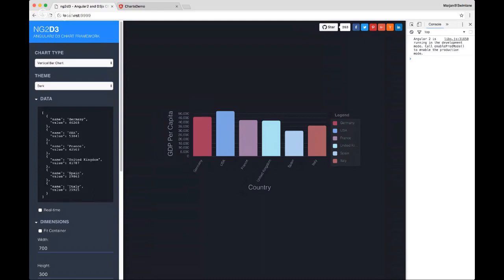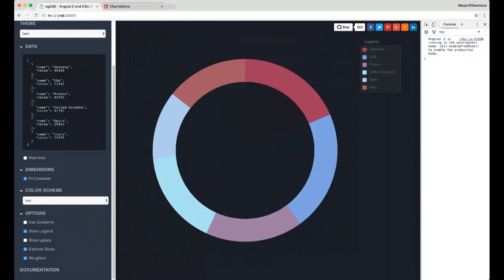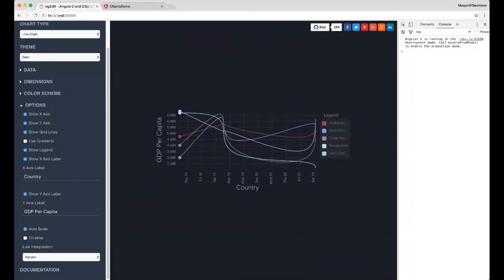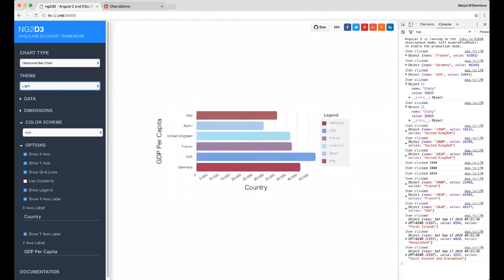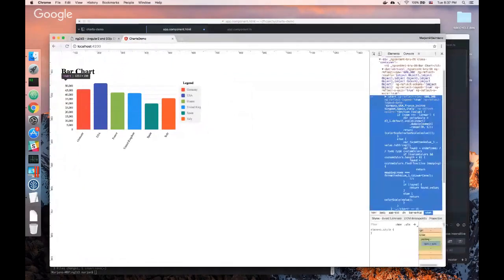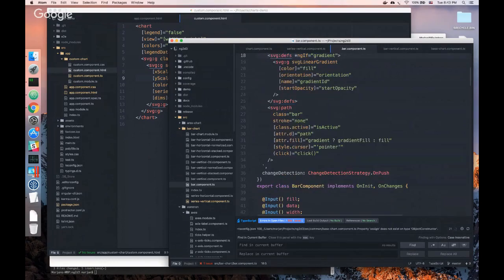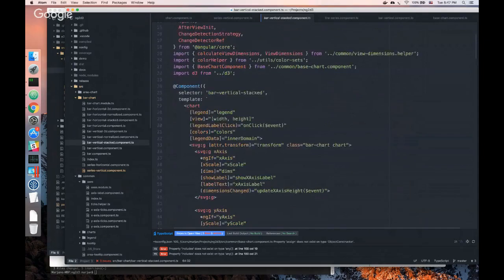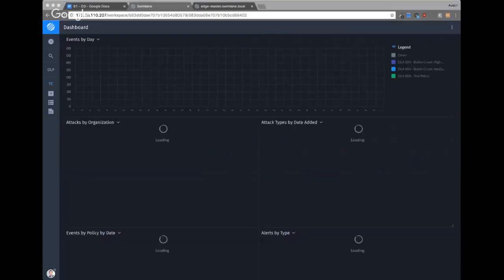ngAir 91 - Angular and D3 for Data Viz with Marjan Georgiev, Olivier Combe and Austin McDaniel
Marjan Georgiev, Olivier Combe and Austin McDaniel take us on a tour of their ng2d3 library for doing data vizualization in Angular.